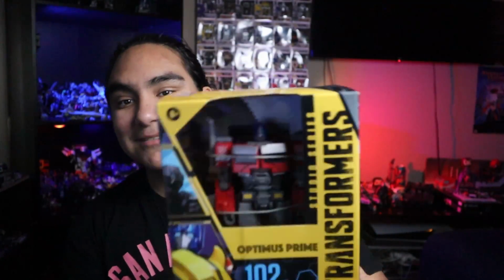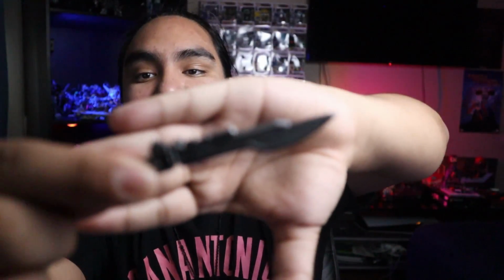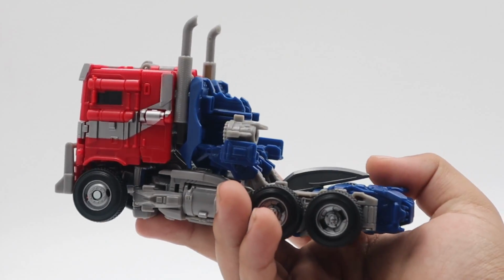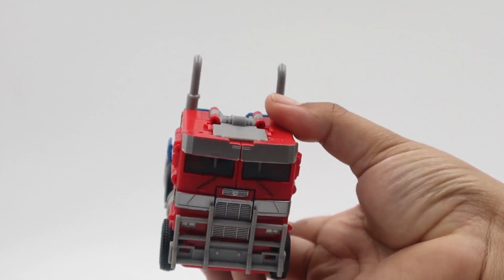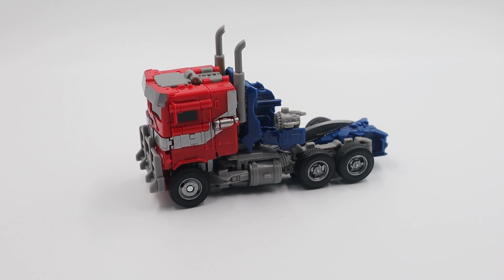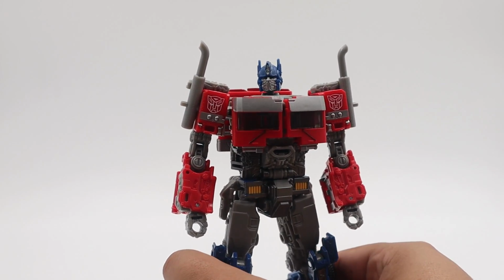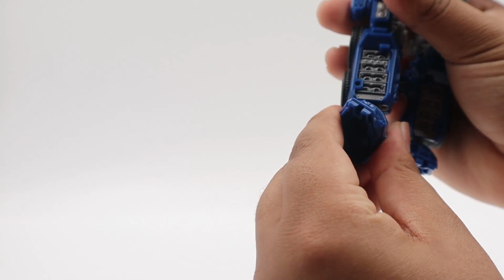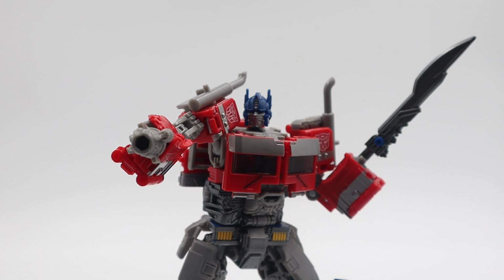"CALLING ALL AUTOBOTS!" TRANSFORMERS STUDIO SERIES RISE OF THE BEAST OPTIMUS PRIME UNBOXING + REVIEW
THIS IS SUCH AN AMAZING FIGURE!!! IF YOU CAN GET THIS GUY, DO IT!!!